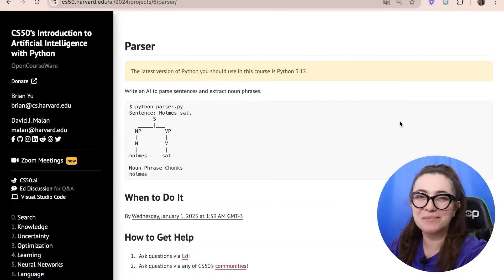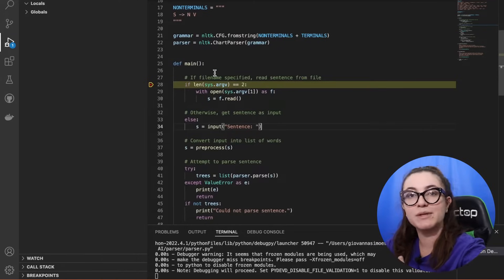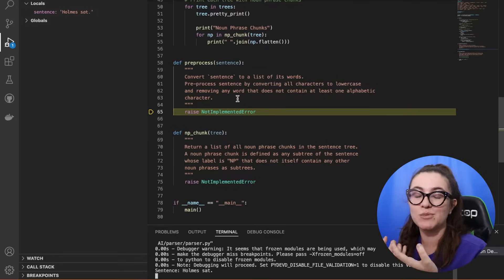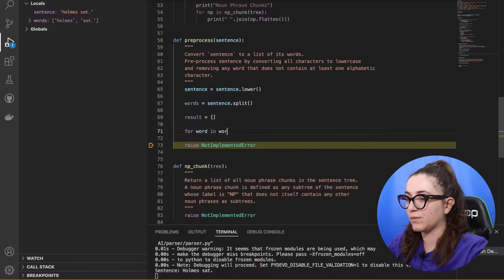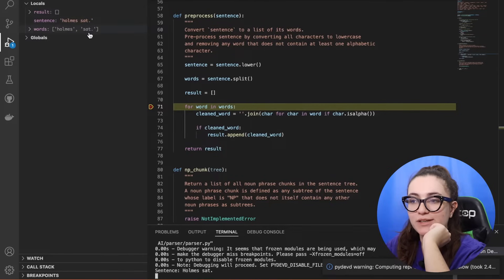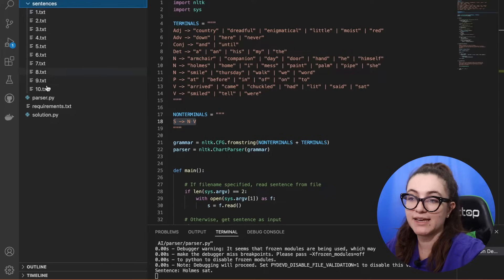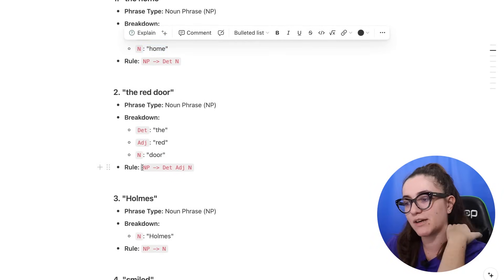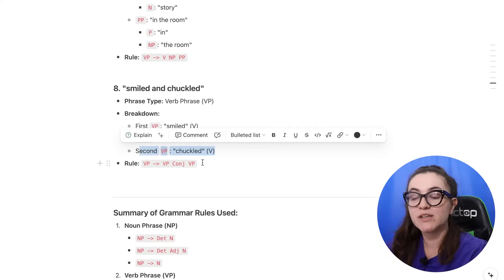(CS50 AI) PARSER - PROJECT 6 | SOLUTION